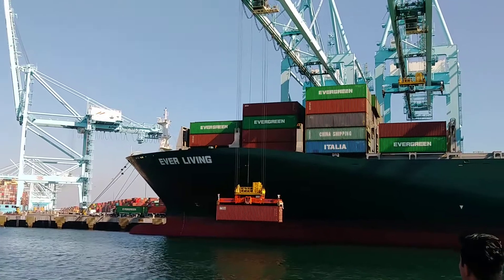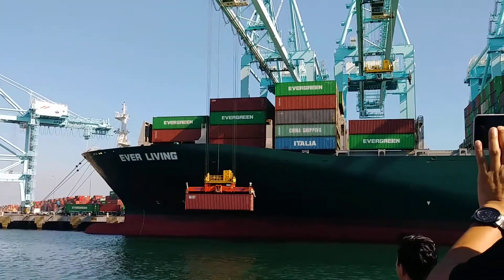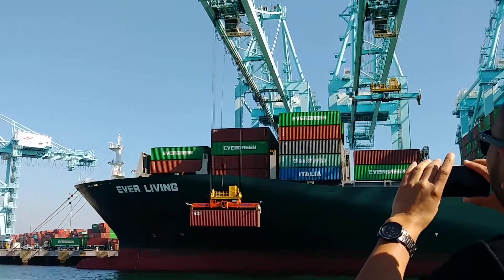Port tour in Port of Los Angeles No.2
Great view from the boat!